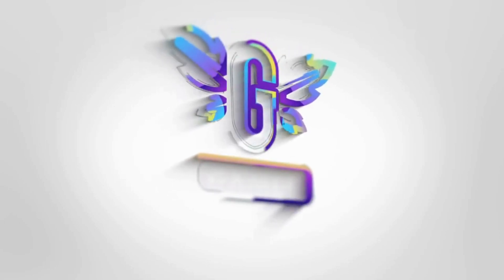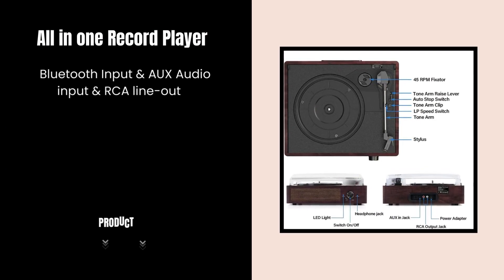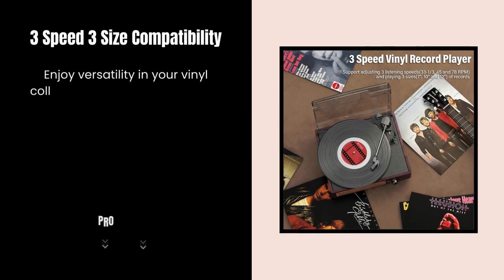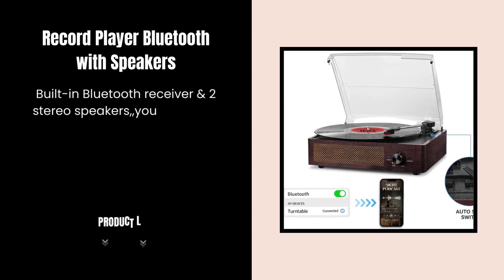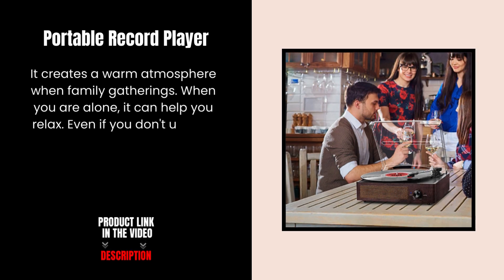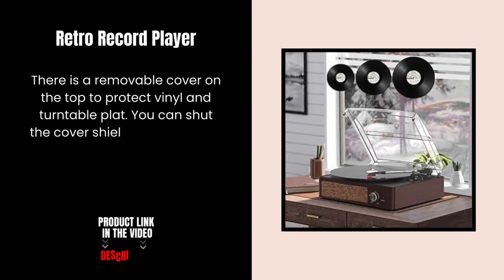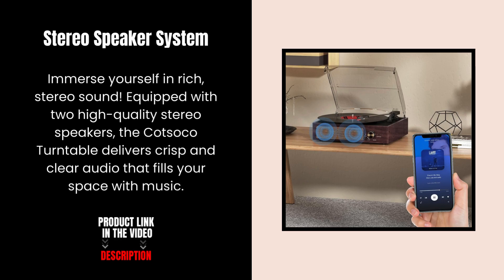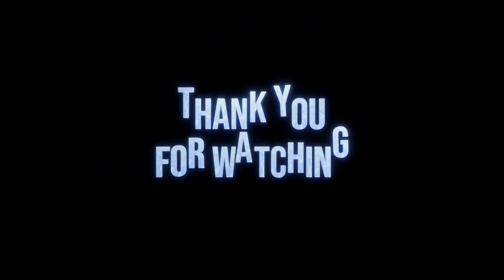Step into Nostalgia with the Cotsoco Vinyl Record Player Turntable! | Review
Step into Nostalgia with the Cotsoco Vinyl Record Player Turntable!

FEATURES OF PRODUCTS:

All in one Record Player: Bluetooth Input & AUX Audio input & RCA line-out & Headphone jack. 2 Built in stereo speakers,with Bluetooth wireless technology,elegantly listen to the music from your smart phone.Use Aux cable input to directly play the music.

3 Speed 3 Size Compatibility: Enjoy versatility in your vinyl collection! With three adjustable speed settings and compatibility with three different record sizes, the Cotsoco Turntable accommodates a wide range of vinyl records for your listening pleasure.

Record Player Bluetooth with Speakers: Built-in Bluetooth receiver & 2 stereo speakers,,you can listen to your favorite music from your Bluetooth compatible device like smartphone with ease. Just Bluetooth in connect and play!

Portable Record Player: It creates a warm atmosphere when family gatherings. When you are alone, it can help you relax. Even if you don't use it, it can be one of the home's premium decorations. As a gift, it also allows the recipient to feel your heart.

Retro Record Player: There is a removable cover on the top to protect vinyl and turntable plat. You can shut the cover shields and keep the dust out. And the beautiful textured exterior are a perfect fit for any environment.

Easy-to-Use Controls: Navigate your vinyl collection with ease! The Cotsoco Turntable features intuitive controls that allow you to adjust volume, switch tracks, and control playback effortlessly.

🕒 TIMESTAMPS:
0:00–: Introduction
0:14–: All in one Record Player
0:33–: 3 Speed 3 Size Compatibility
0:53–: Record Player Bluetooth with Speakers
1:09–: Portable Record Player
1:27–: Retro Record Player
1:43–: Stereo Speaker System
1:58–: Conclusion